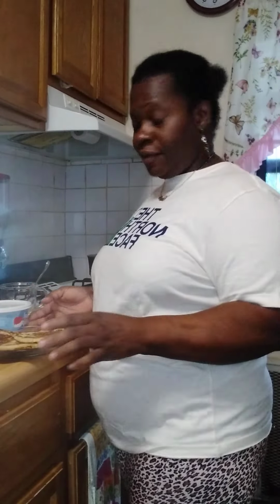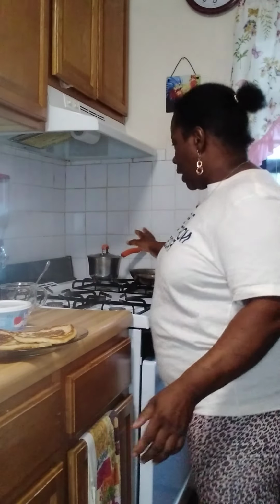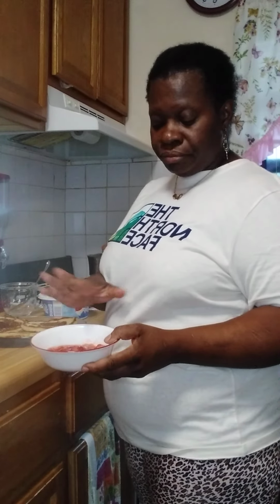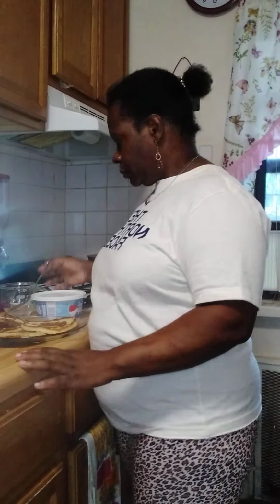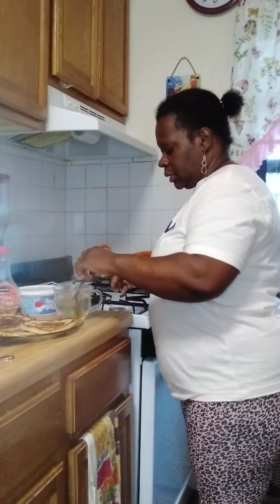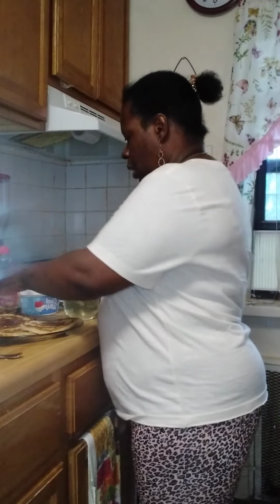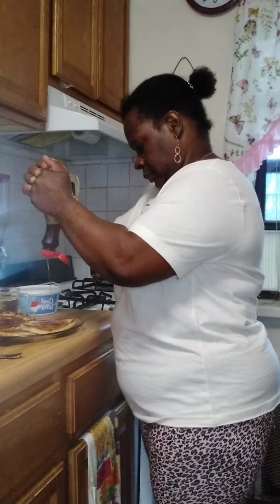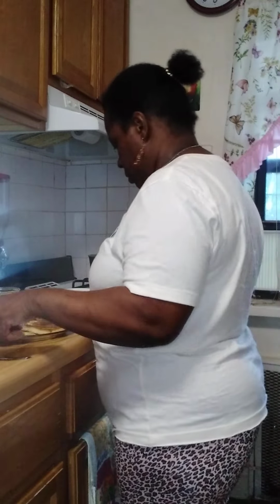Eating my breakfast 😋👍🇯🇲